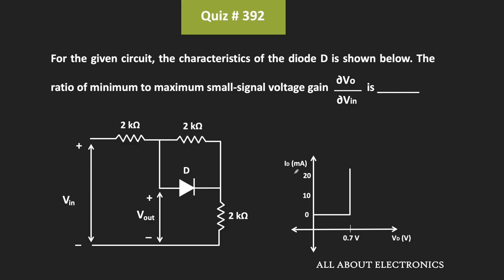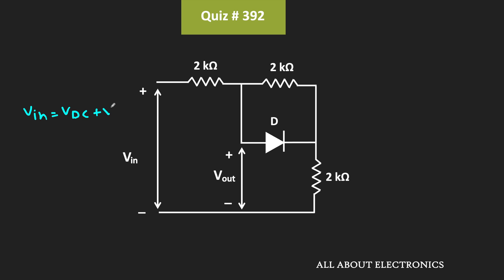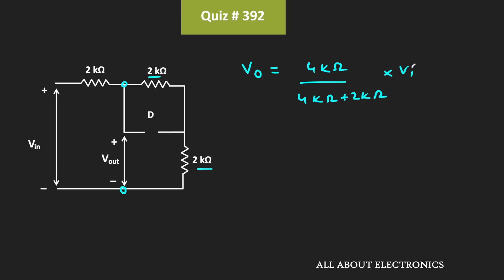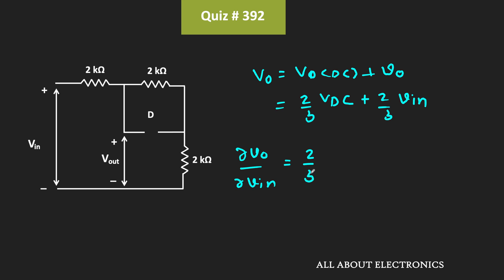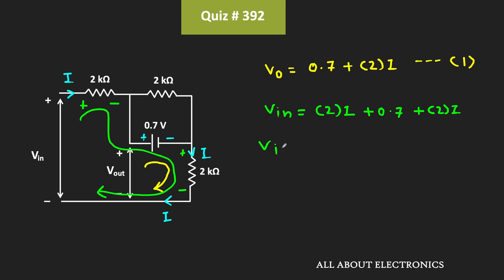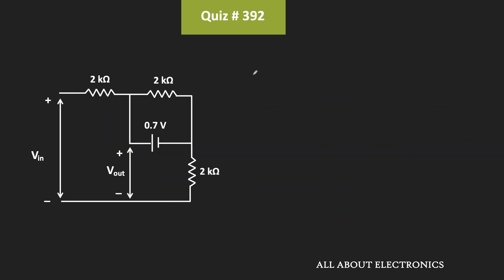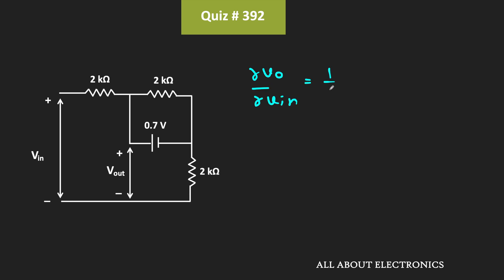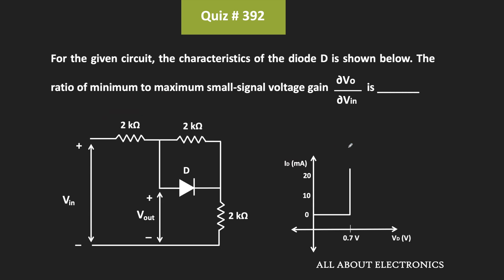Diode Circuit Solved Problem | Quiz # 392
In this video, the ratio of minimum to maximum small-signal voltage gain of the given diode circuit is found.